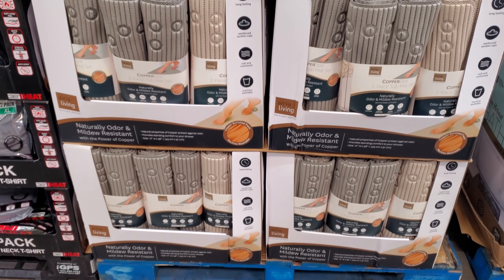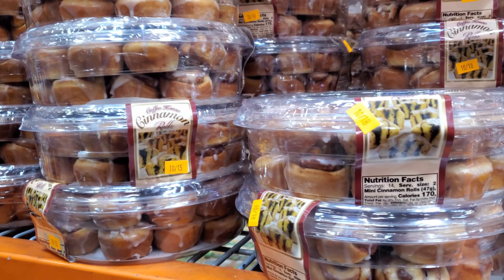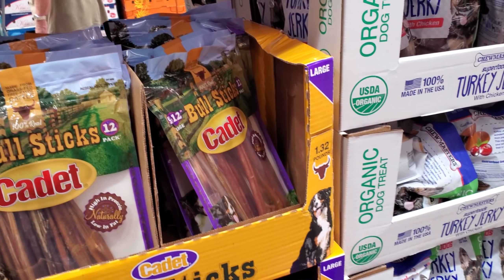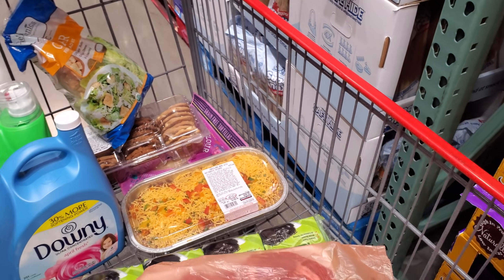COSTCO COME WITH ME WALKTHROUGH 2021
Shop with me through Costco, new food snacks, Christmas trees, New at Costco,  Costco grocery haul, grocery shopping